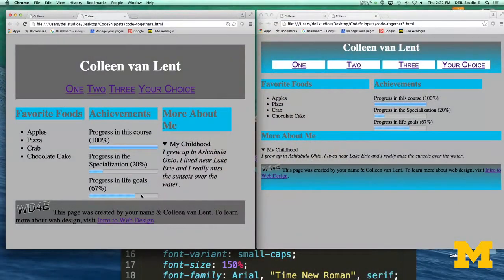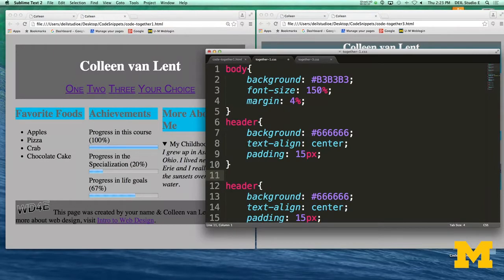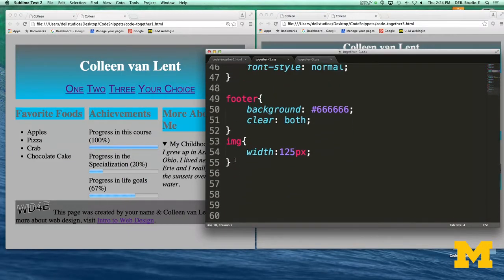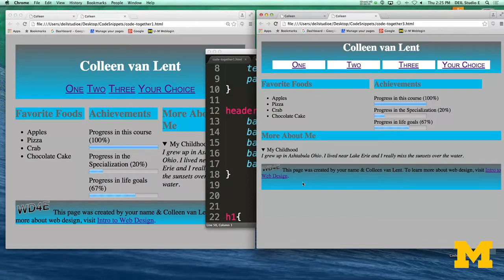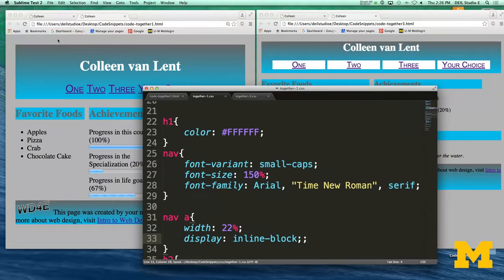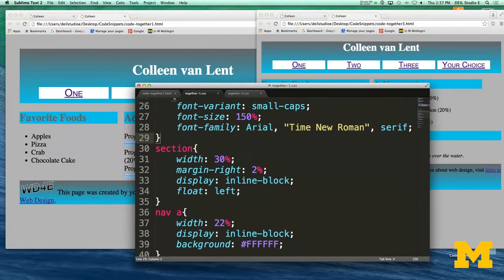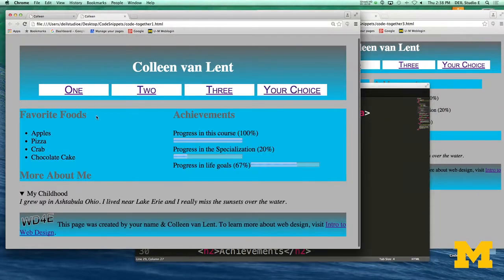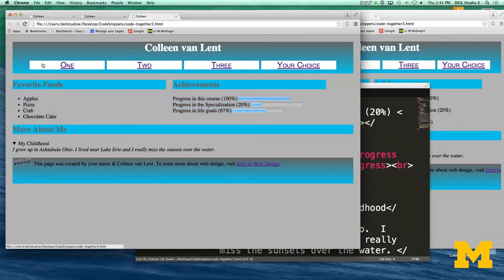Web Design For Everybody | Introduction to CSS3 | 02-06 Code Together